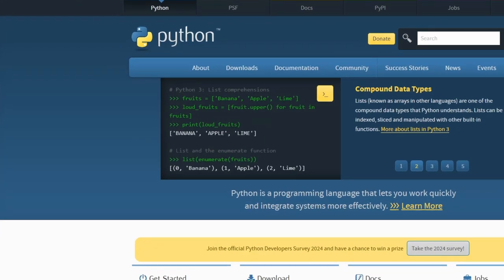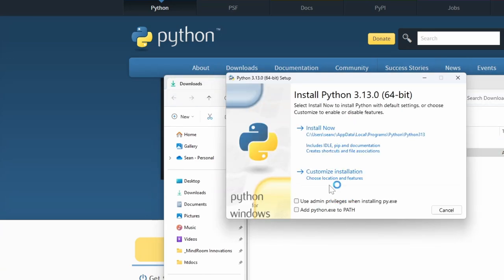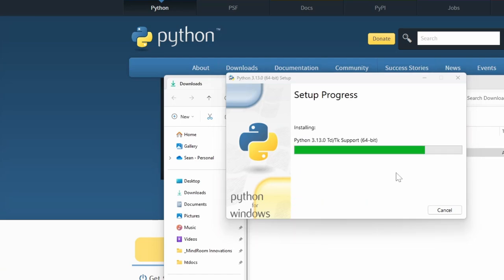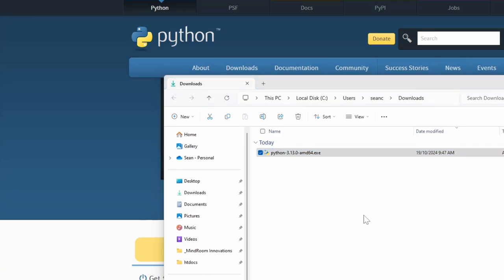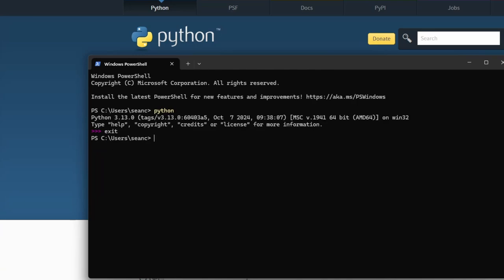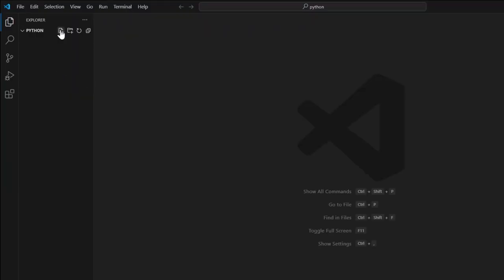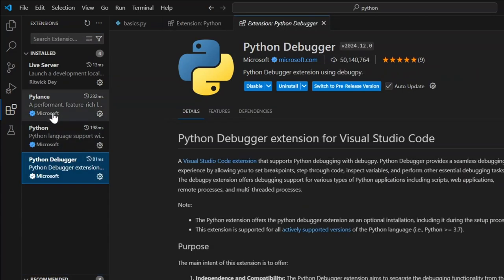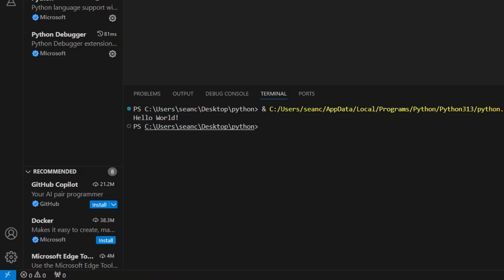01 Python Environment Setup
Setting up Python on Windows 11. Configuring VSCode for python use as well.